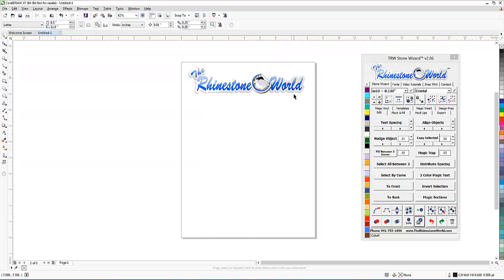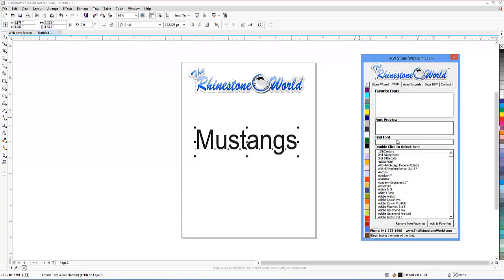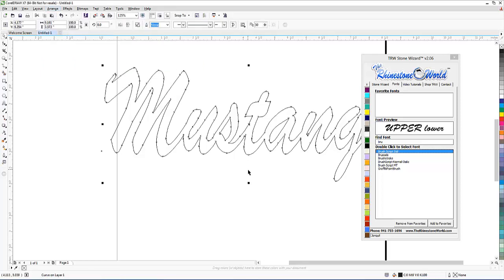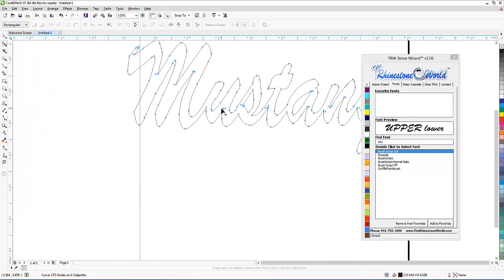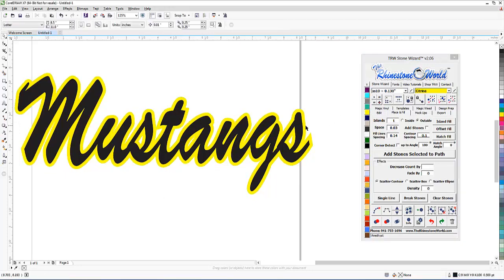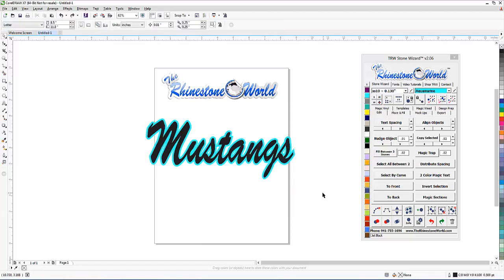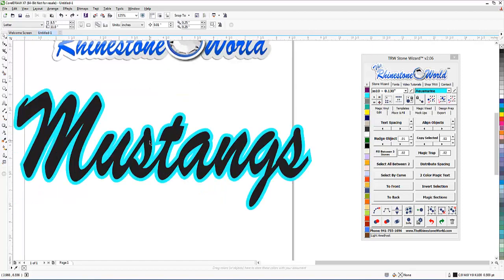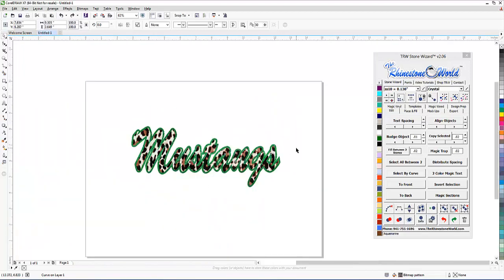How to make a shirt design and layer 2 Glitter Heat Transfer Vinyls The Rhinestone World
Rhinestones
Heat Transfer Vinyl
Template
Custom Designs